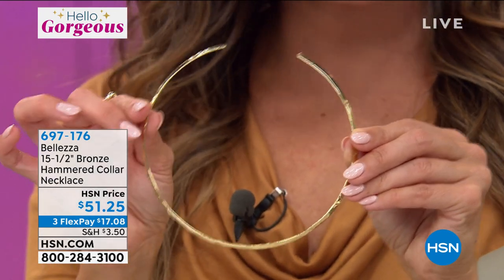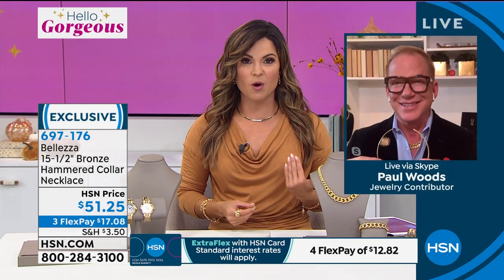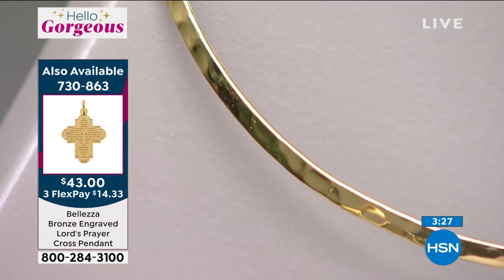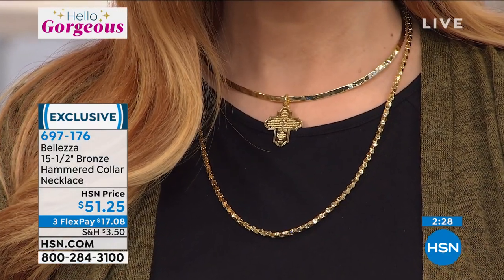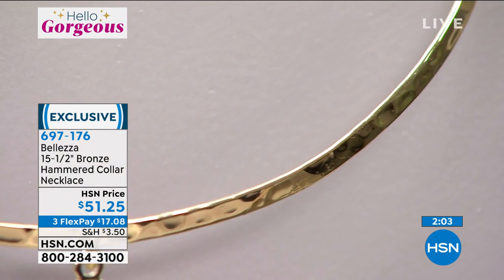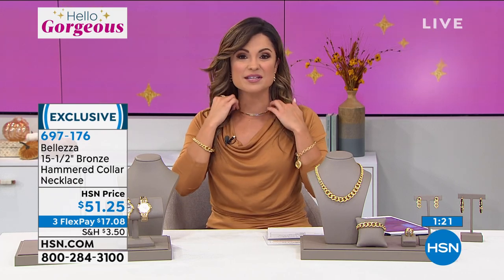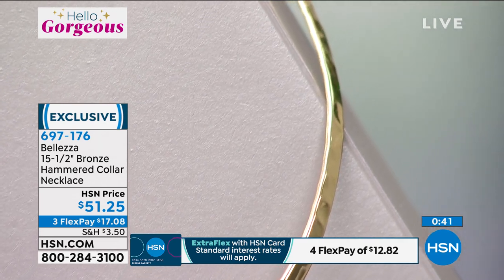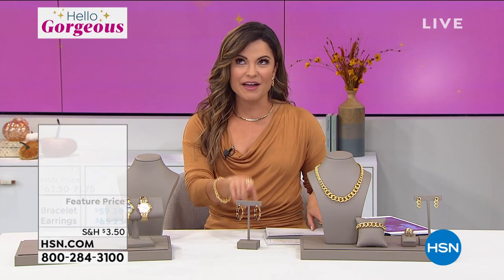Bellezza 151/2" Bronze Hammered Collar Necklace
Put a dent in your goto jewelry musthave list when you add this tastefully hammered collar to your collection.